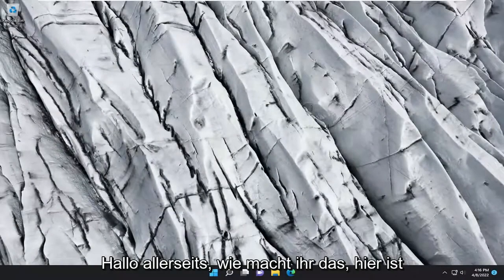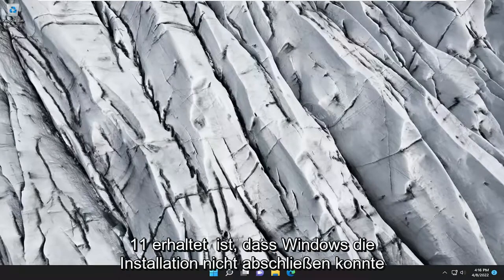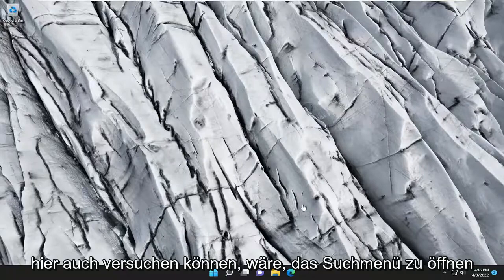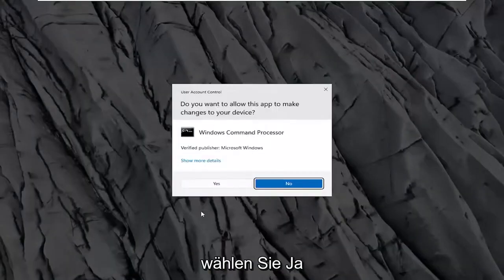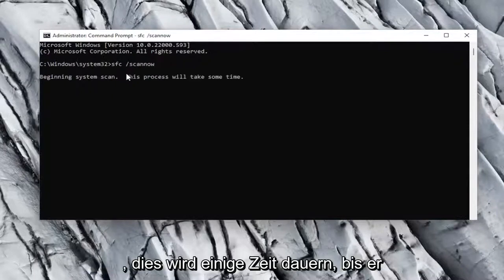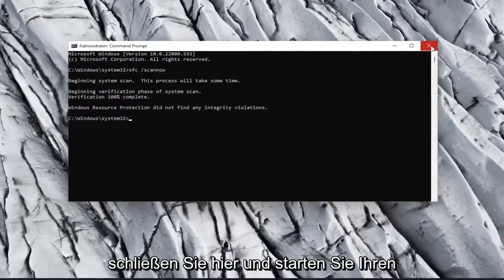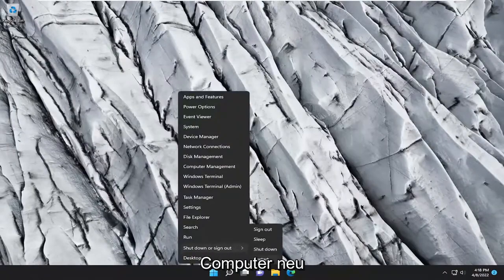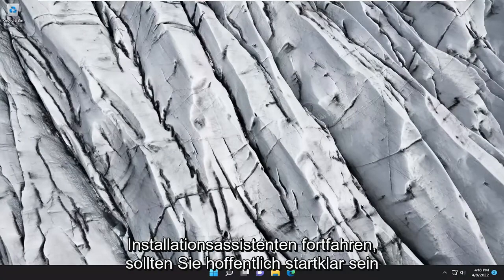Gelöst: Die Installation konnte nicht abgeschlossen werden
Windows konnte die Installation nicht abschließen [behoben]

Fix Windows konnte die Installation nicht abschließen. Um Windows auf diesem Computer zu installieren, starten Sie die Installation neu: Wenn dieser Fehler auftritt, bedeutet dies, dass Sie den Überwachungsmodus verwenden, um Windows zu installieren, was die Hauptursache für diesen Fehler ist. Wenn Windows zum ersten Mal gestartet wird, kann es entweder im Windows-Willkommensmodus oder im Überwachungsmodus gestartet werden.

In diesem Tutorial behandelte Probleme:
Windows konnte die Installation nicht abschließen, um Windows auf diesem Computer zu installieren. Neustart der Installation
Windows konnte die Installation von Windows 11 nicht abschließen
Windows konnte die Installation nicht abschließen, um Windows bei der vollständigen Installation neu zu installieren
Windows konnte die Installation nicht abschließen. um Windows auf diesem Computer zu installieren
Windows konnte die Installation nach dem Zurücksetzen nicht abschließen
Windows konnte die Installation sysprep nicht abschließen
Windows konnte die Installation nach Sysprep nicht abschließen
Windows konnte den Installationsfehler nicht abschließen
Fix Windows konnte die Installation nicht abschließen
Windows konnte die Installationskorrektur nicht abschließen
Wie man Windows repariert, konnte die Installation von Windows 11 nicht abschließen
Wie man Windows repariert, konnte die Installation nicht abschließen. um Windows auf diesem Computer zu installieren

Wenn Sie die Fehlermeldung erhalten, dass Windows die Installation auf Ihrem Windows 11-Computer nicht abschließen konnte, dann soll Ihnen dieser Beitrag helfen. In diesem Beitrag werden wir die möglichen Ursachen identifizieren und die am besten geeigneten Lösungen anbieten, mit denen Sie versuchen können, dieses Problem zu beheben.

Wenn dieses Problem auftritt. Sie erhalten die folgende vollständige Fehlermeldung;

Windows konnte die Installation nicht abschließen. Um Windows auf diesem Computer zu installieren, starten Sie die Installation neu.